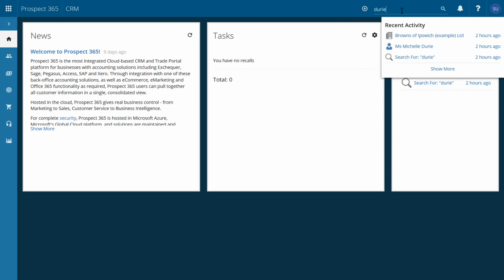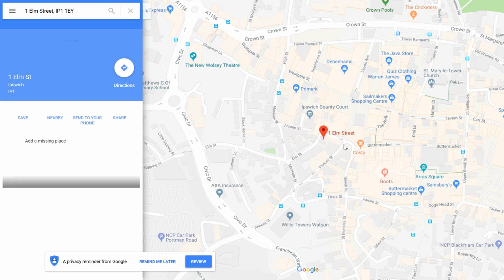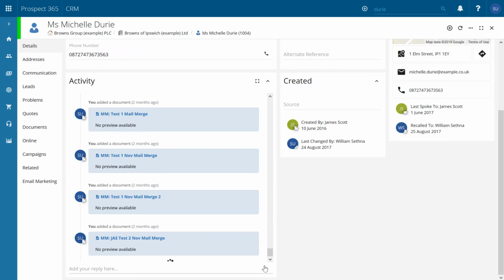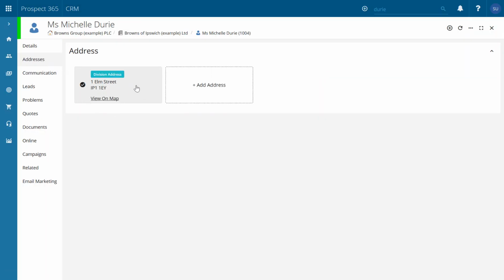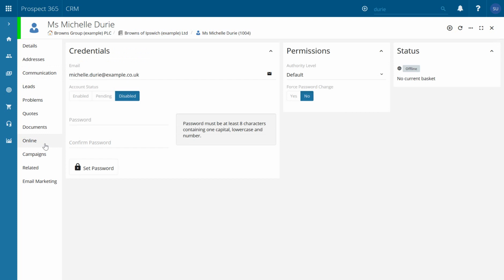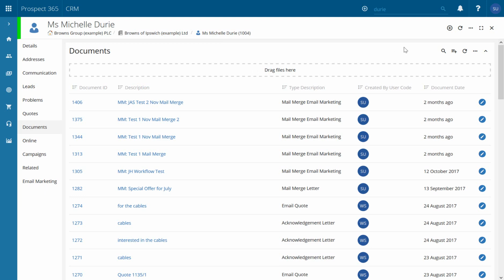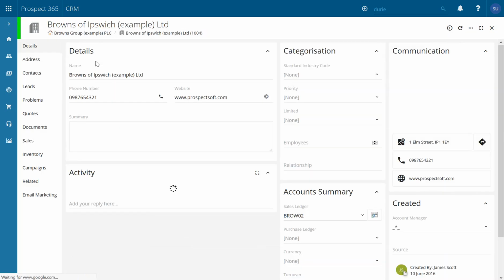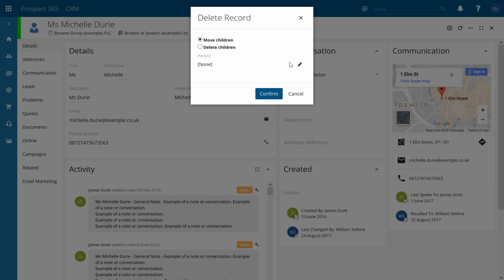Contact Record Overview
In this video, we'll be taking a closer look at a Contact record within the CRM.